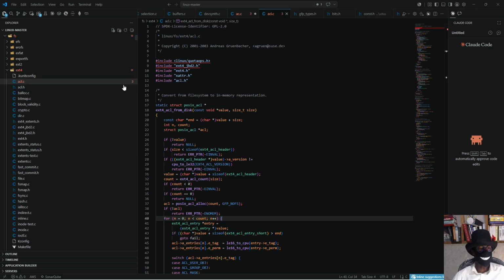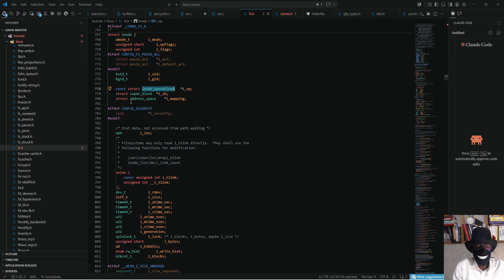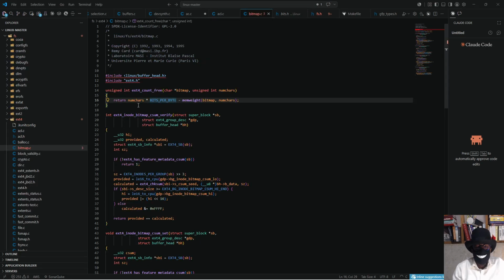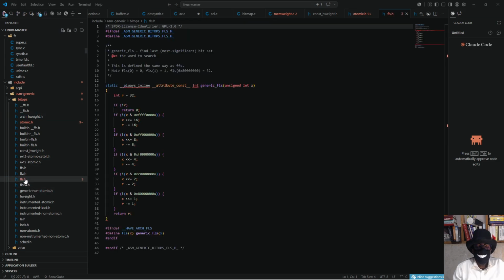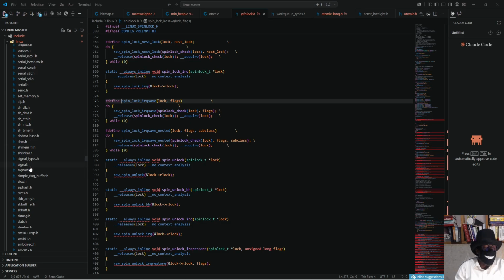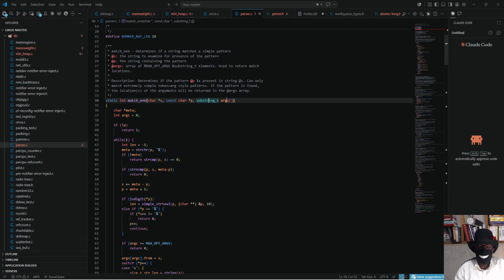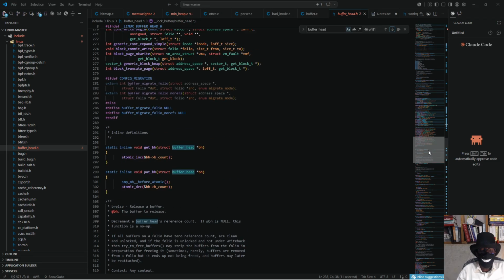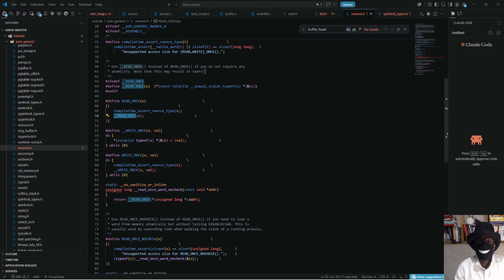Looking at Linux Kernel Part 0.2